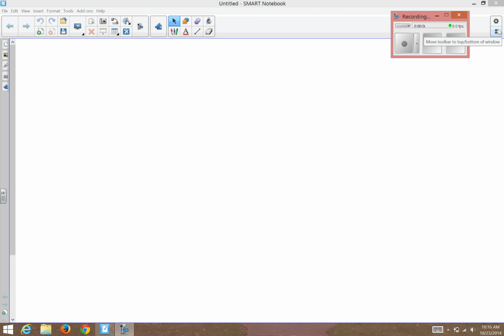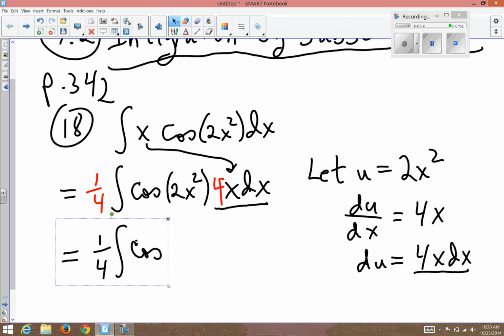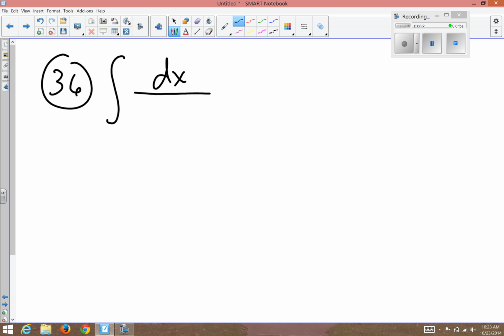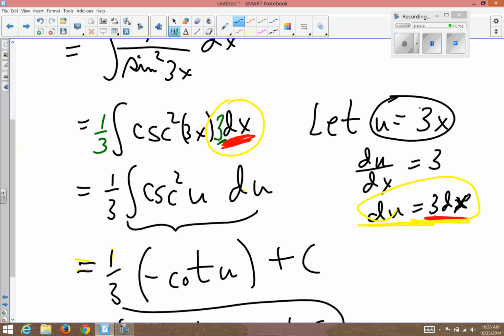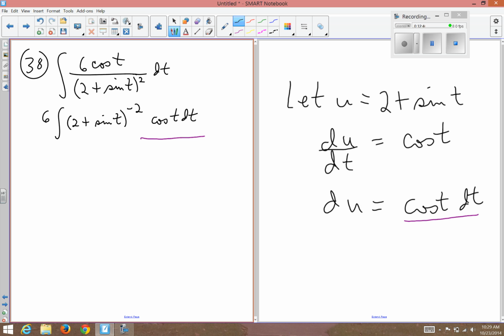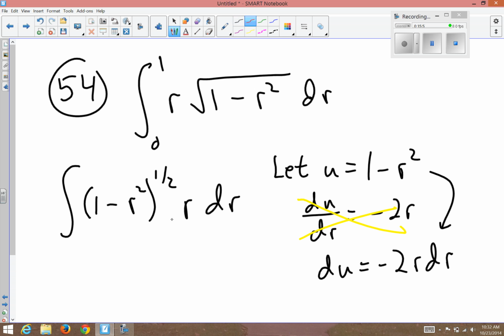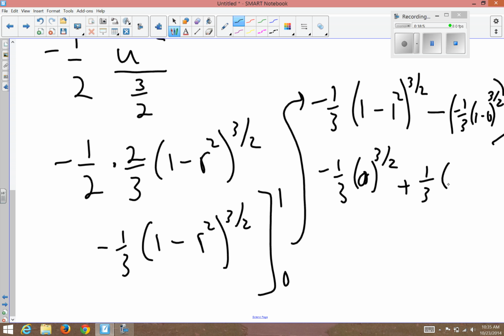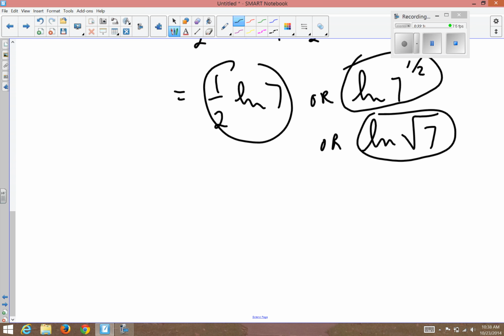Integration by Substitution